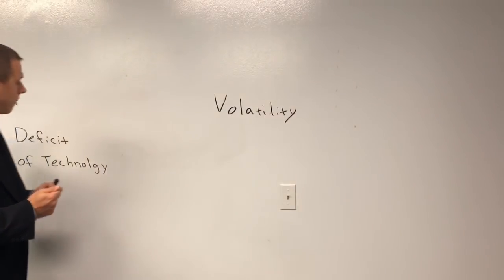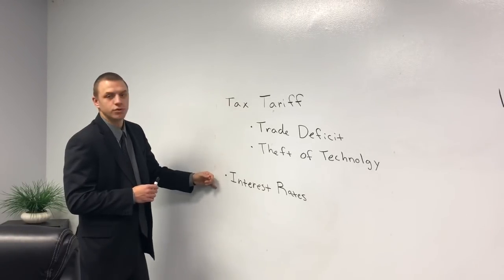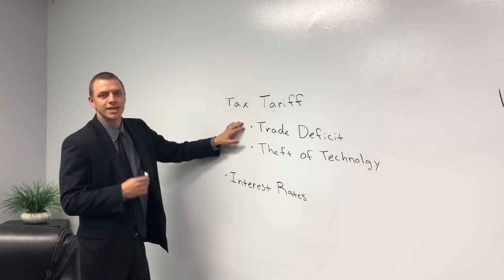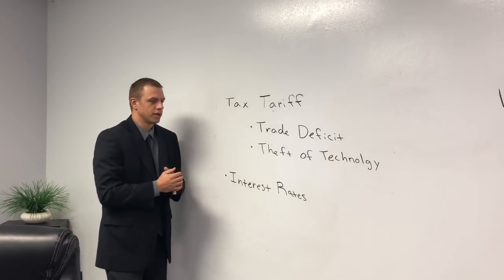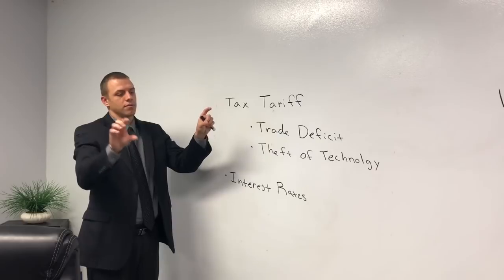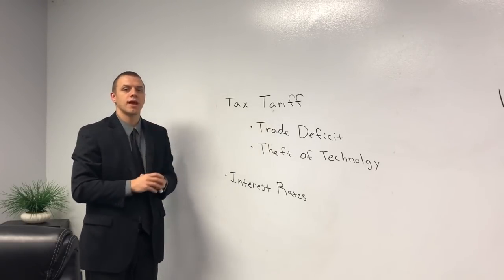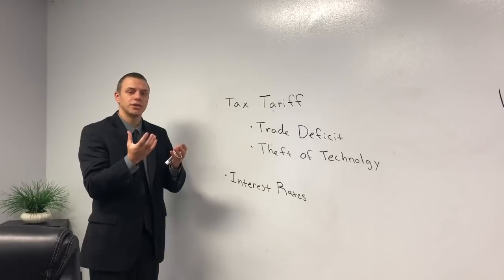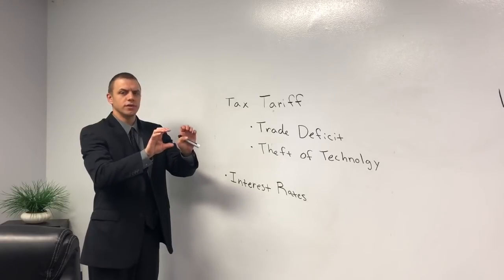Market Volatility Oct 2018